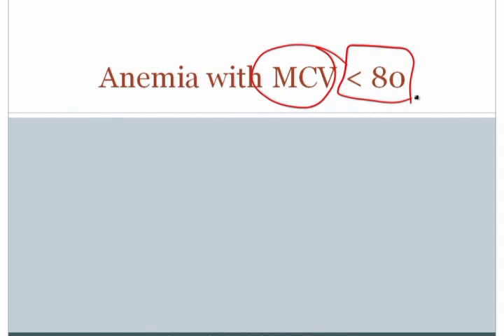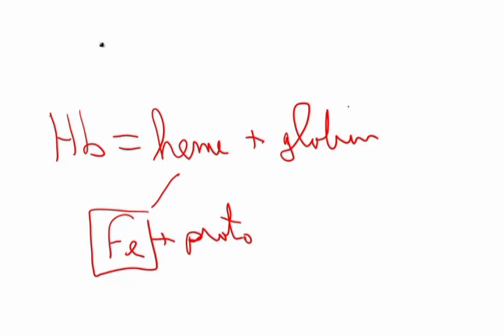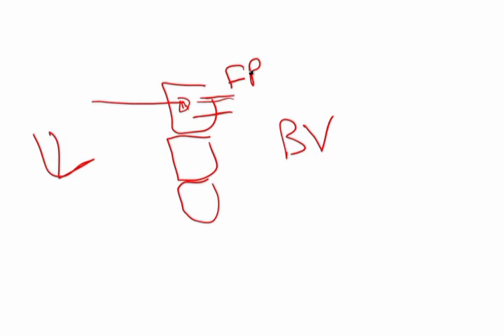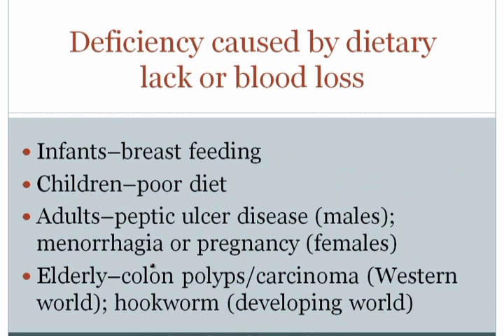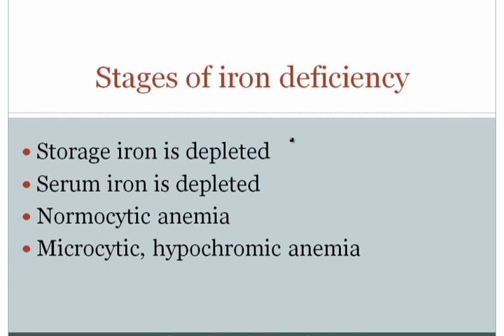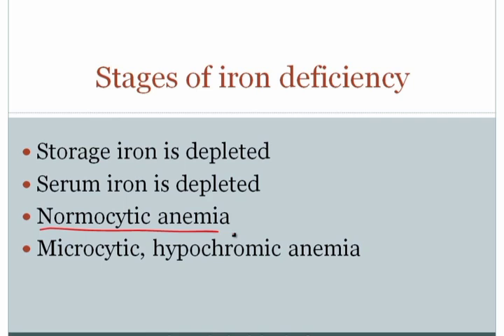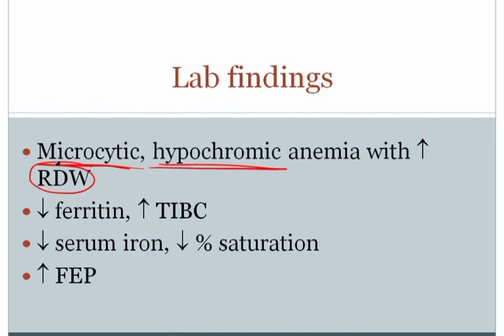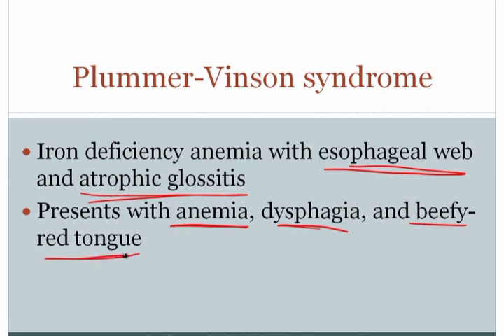What is the reason for this Anemia |Causes |Symptoms | Diagnosis and Treatment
Why is your patient's RBC so tiny?
If MCV is under 80, think T.A.I.L.S. Thalassemia, Anemia of Chronic Disease, Iron Deficiency, Lead Poisoning, and Sideroblastic Anemia. This high-yield mnemonic will help you master causes, symptoms (like pica and spoon nails), and key lab values. Know how to spot iron deficiency anemia on iron studies and why hepcidin is your sneaky Step 1 villain. Perfect for USMLE Step 1, Step 2, MCAT, and shelf prep
usmlestep1